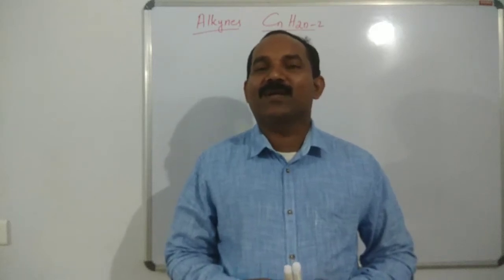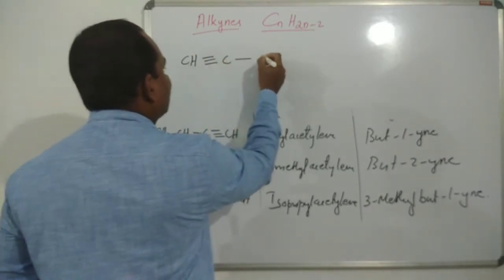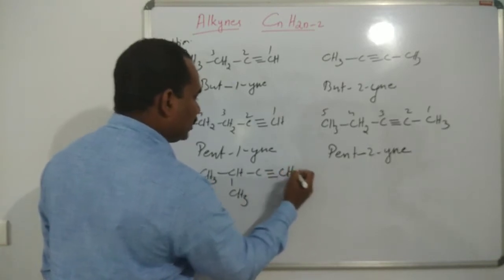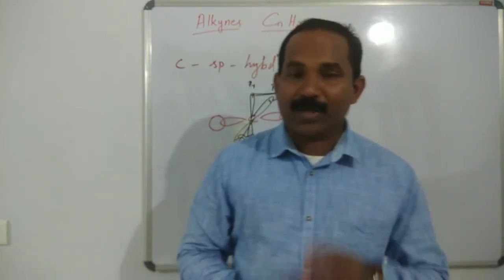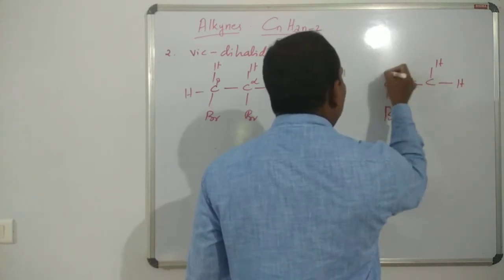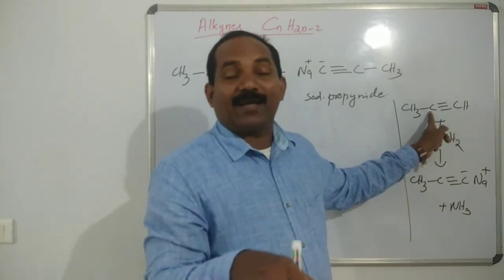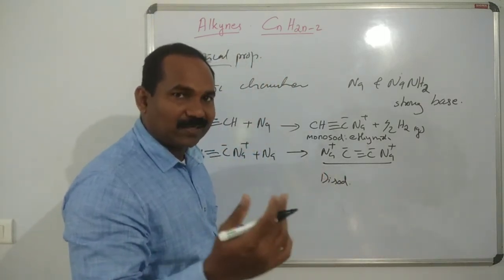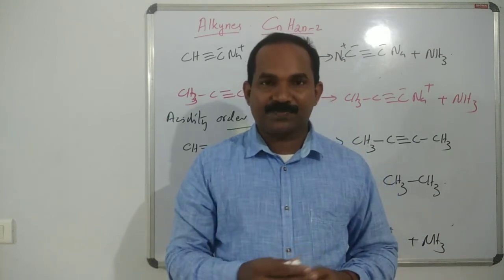Alkynes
Naming, Isomerism, Preparations